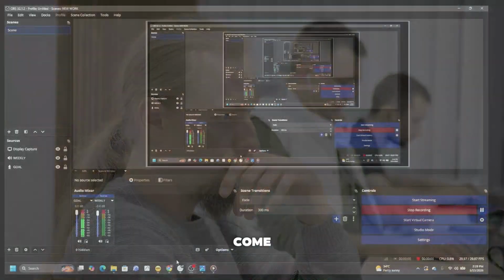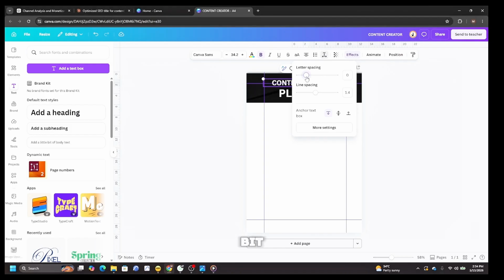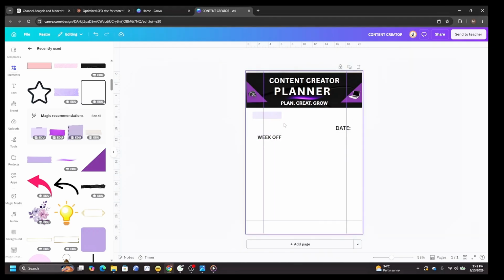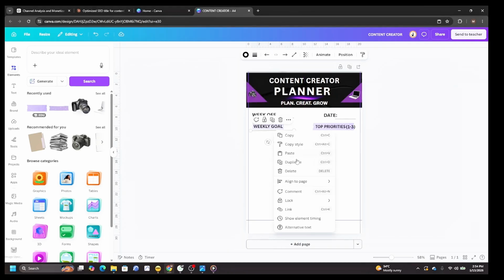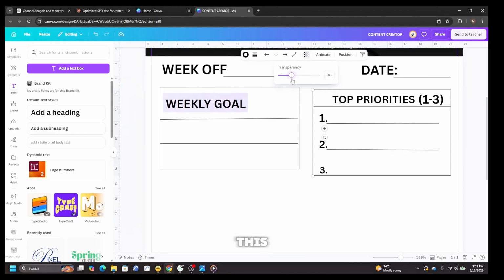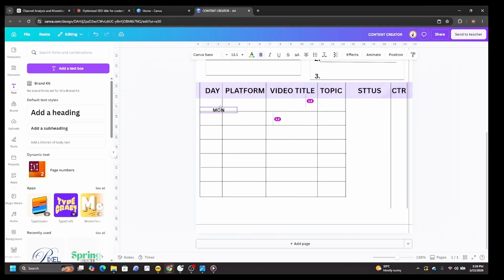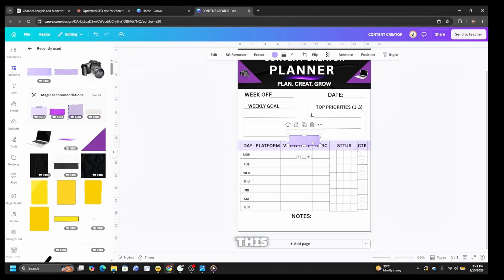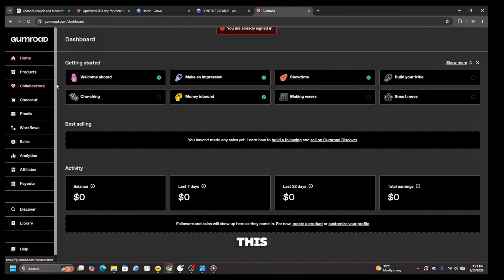This One Planner Made Me $1,000+ on Gumroad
Want to create a digital product that can generate passive income? In this video, I'll show you exactly how to create a Content Creator Planner from scratch and turn it into a profitable digital product that content creators are willing to buy.

You'll learn how to:
✅ Design a professional content creator planner
✅ Create a product that solves real problems for creators
✅ Package your planner for sale
✅ Sell on Gumroad and other digital marketplaces
✅ Scale your digital product income

Whether you're a beginner looking for a side hustle or an entrepreneur wanting to build a digital product business, this step-by-step tutorial will help you get started.

📌 Perfect for:
• Content Creators
• Digital Product Sellers
• Canva Designers
• Online Entrepreneurs
• Beginners Looking to Make Money Online

💰 Start selling digital products and build a scalable online income stream.